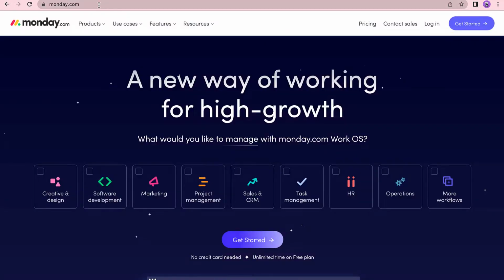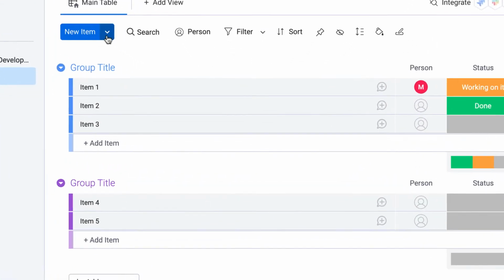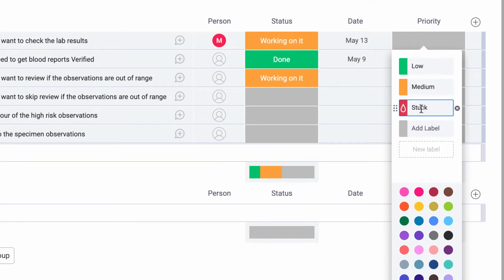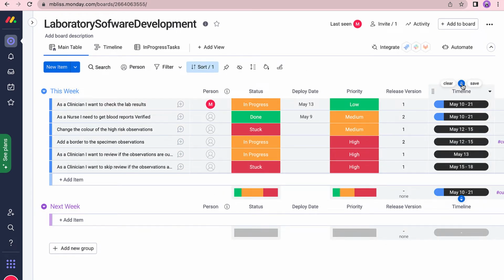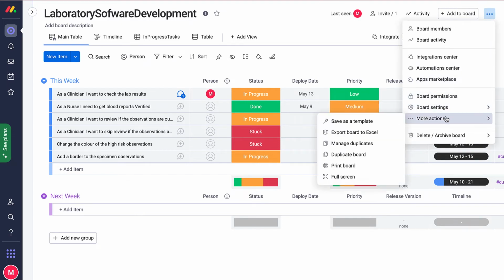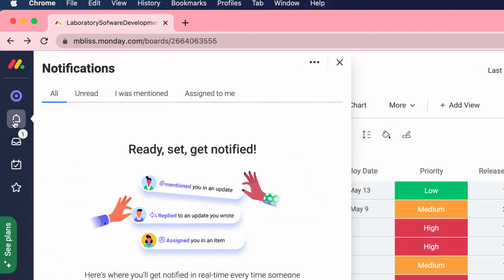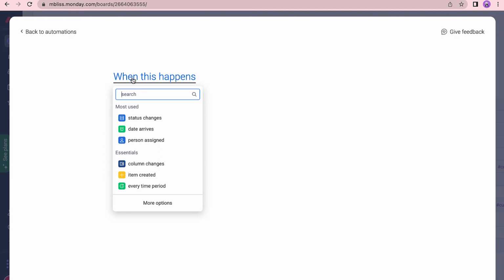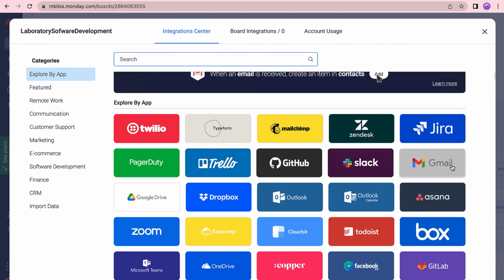monday.com Tutorial for Beginners | Project Management Tool - Full Course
monday.com is powerful tool for managing small and big projects . Since it is highly customisable it gives you freedom to follow your processes.
In this video you will learn:

00:00-  Introduction
00:48 - 1. What is monday.com
01:30 - 2. Getting Started with monday.com
04:11 - 3. Create Boards Manually in monday.com
04:23 - 4. Types of Boards in monday.com
05:20 - 5. Create Boards by Importing Data in monday.com
07:16 - 6. Set Up Teams and Add Members in monday.com
08:43 - 7. Set Up Columns in monday.com
14:14 - 8. Archive Your Data in monday.com
14:50 - 9. Workspaces in monday.com
15:54 - 10. Communication within Team in monday.com
16:30 - 11. Board Settings in monday.com
17:30 - 12. Export the Board to Excel in monday.com
18:10 - 13. Save the Board as Template in monday.com
18:48 - 14. Setting Up Views in monday.com
22:18 - 15. Searching and Filters in monday.com
25:00 - 16. Automation in monday.com
28:39 - 17. Activity Logs in monday.com
29:04 - 18. Integration with Other Applications in monday.com